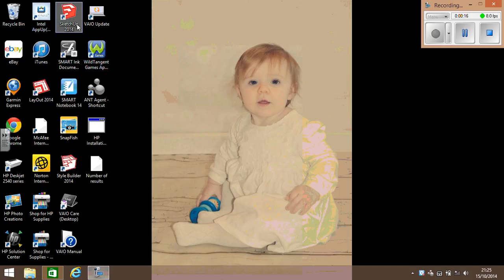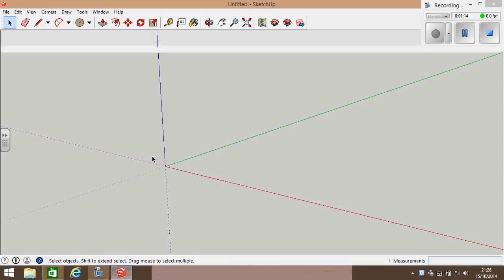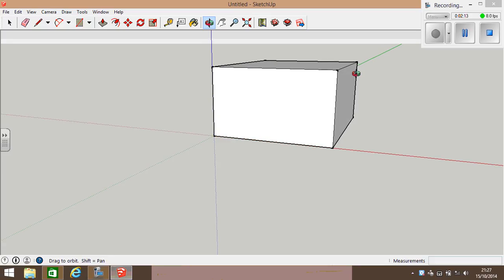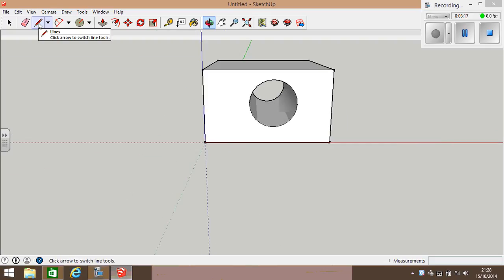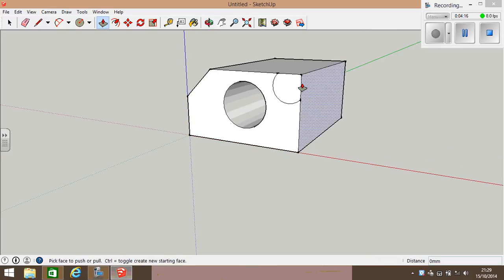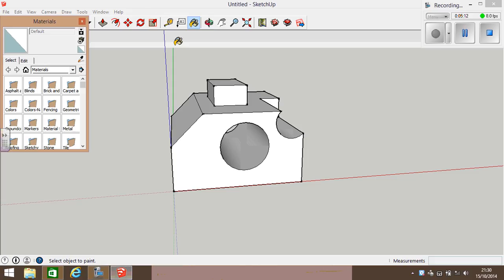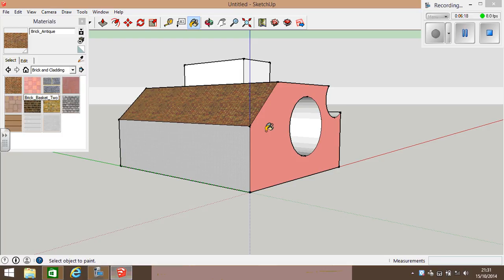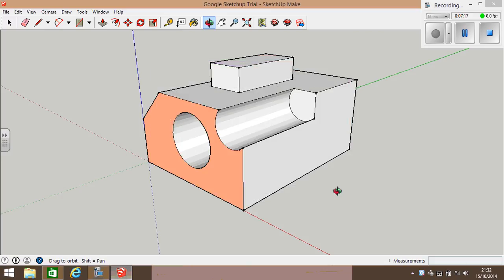Google Sketch up Trial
Very short demonstration of some of the tools available in Google Sketch Up.